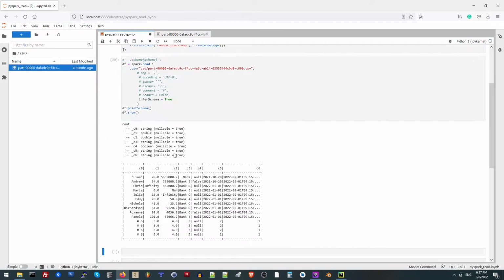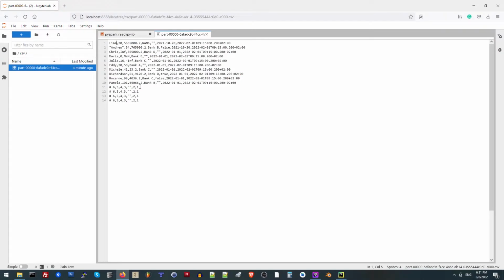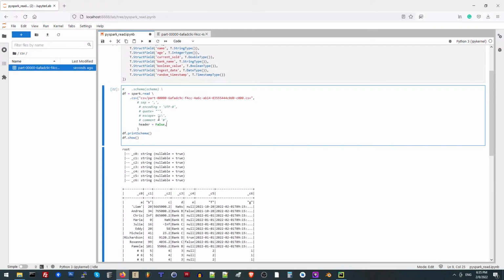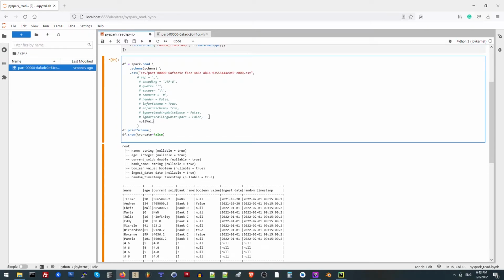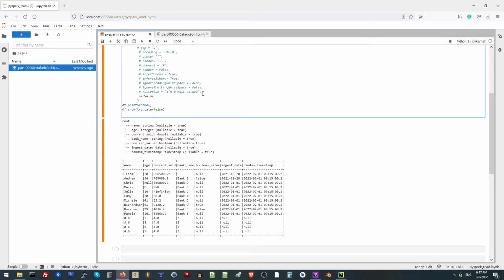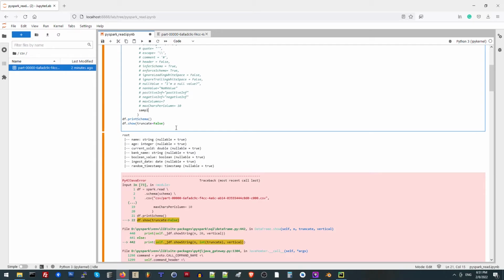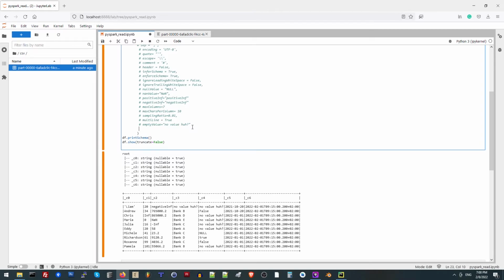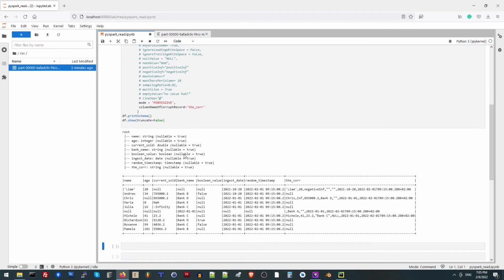How to read a csv with pyspark - Hands-On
In this tutorial I will show you how to read a csv file with pyspark. You will learn all you need to know in order to work with csv files.